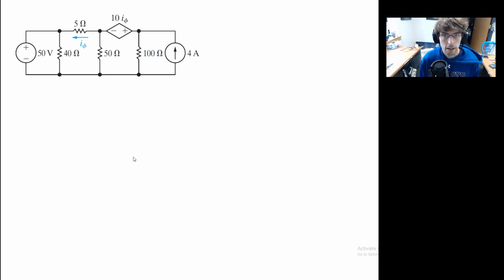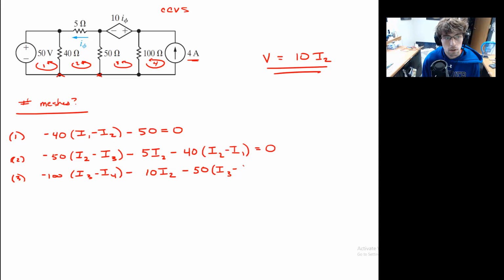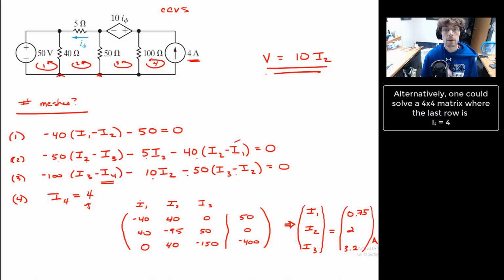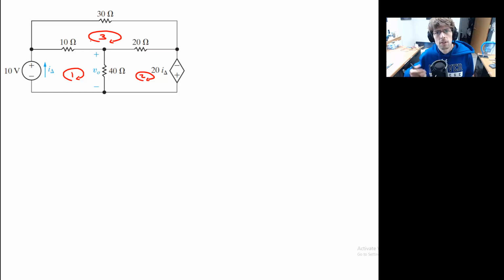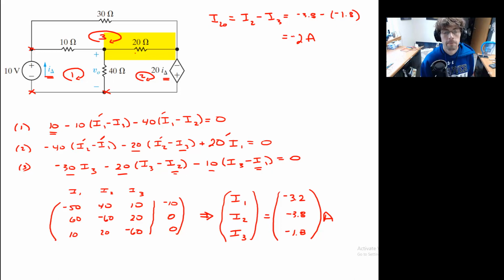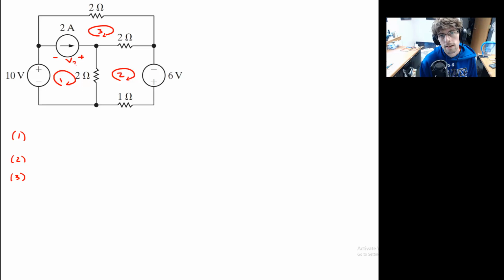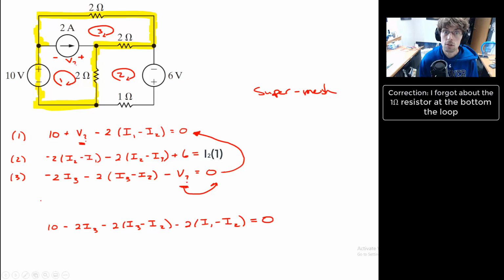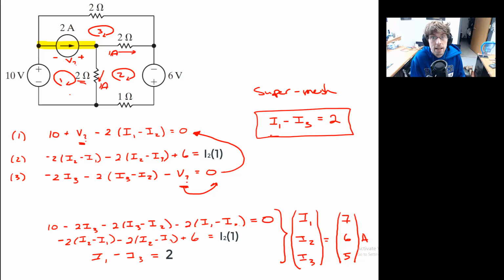Mesh current examples